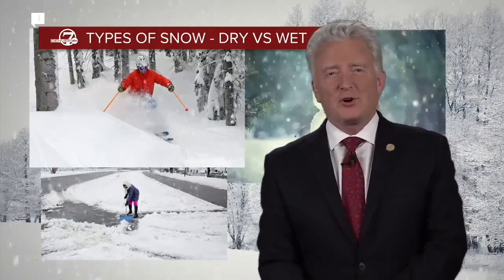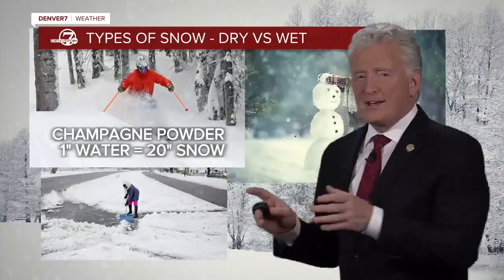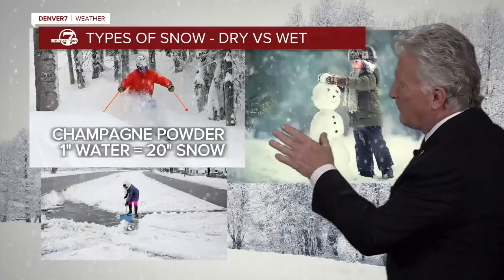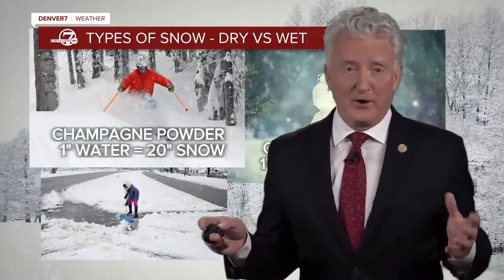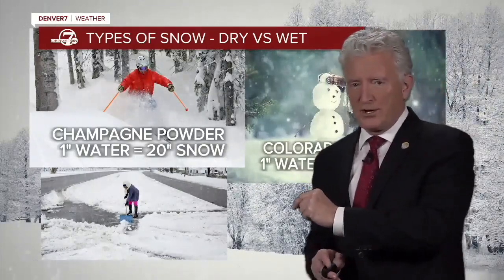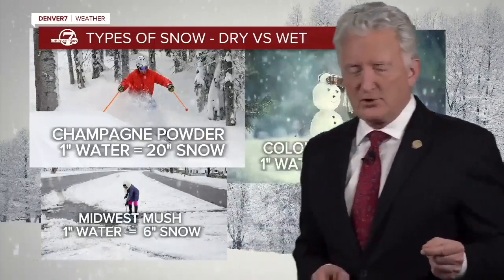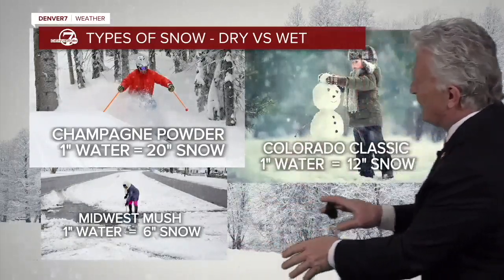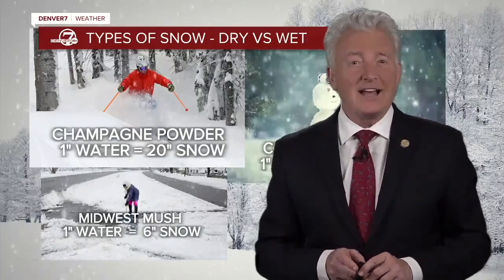Wet snow vs. dry snow: Hoping for some 'Colorado classic' this weekend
Denver7 Chief Meteorologist Mike Nelson breaks down the different types of snow, from dry to wet.